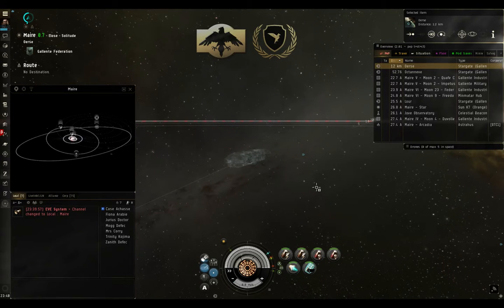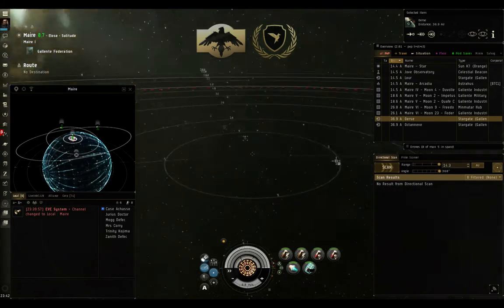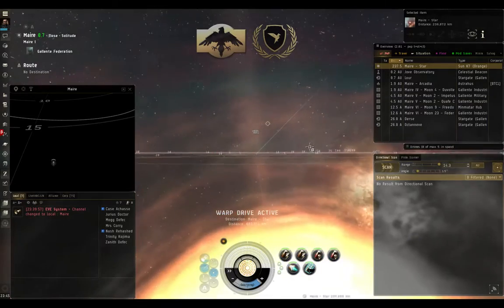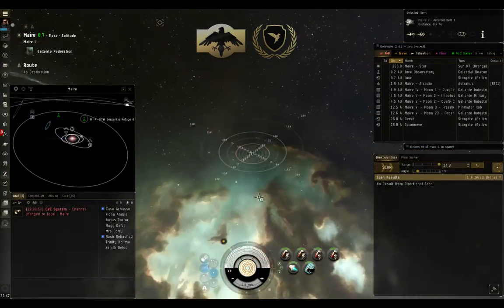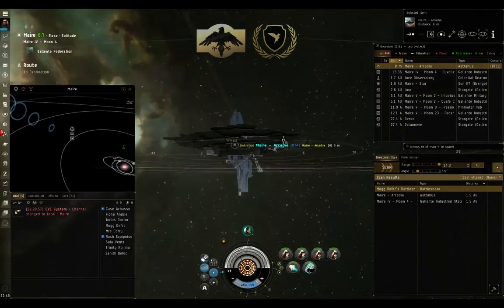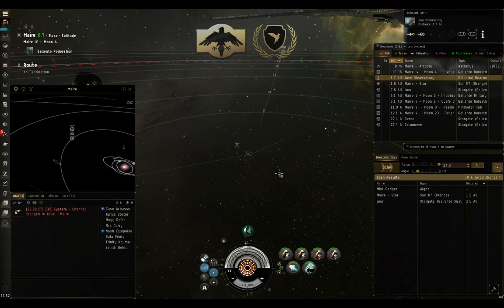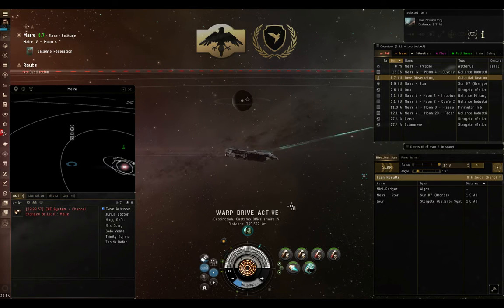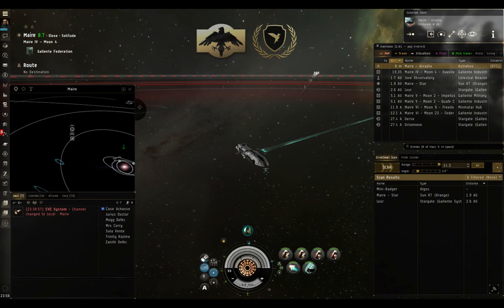D-Scan and Overview Settings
This short video covers how to D-Scan, and the importance of Overview and Brackets settings to effective directional scanning.